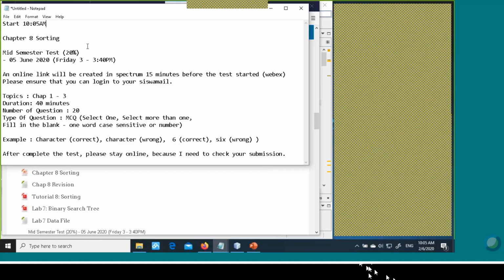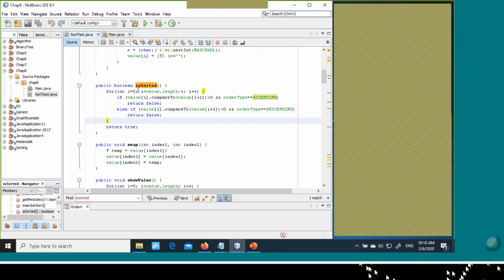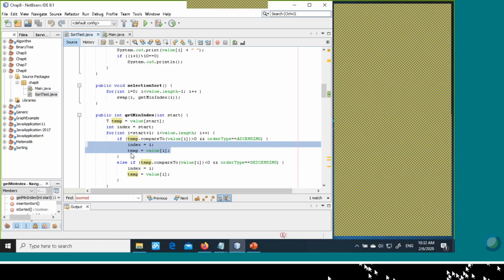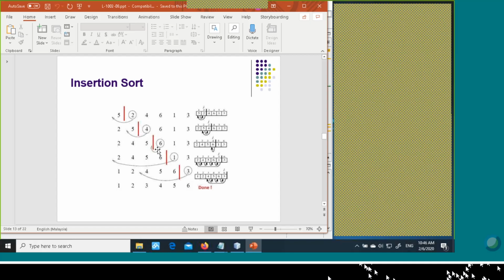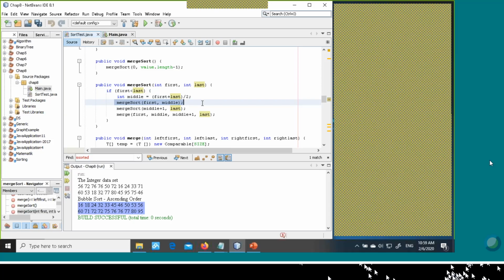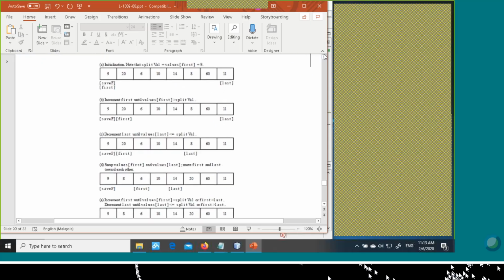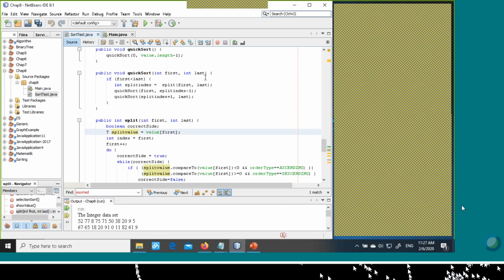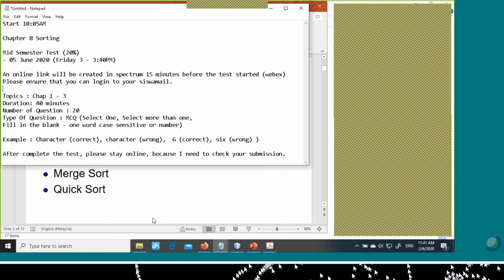Data Structure Lecture 8 : Sorting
Data Structure : Sorting